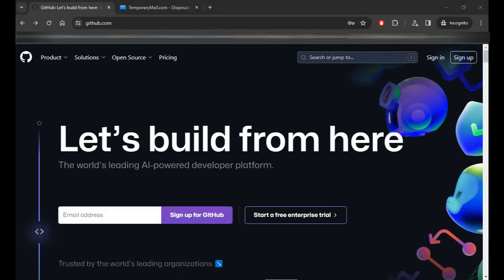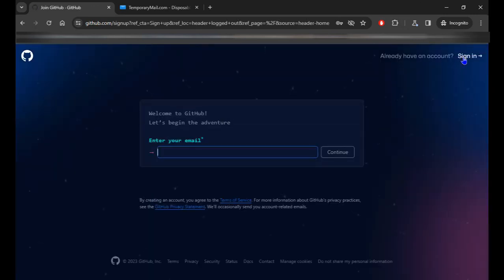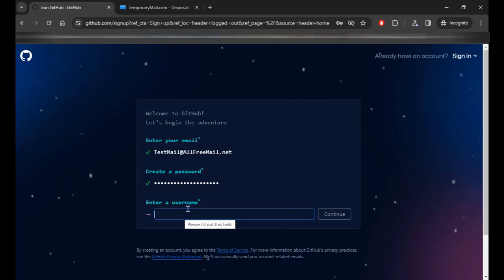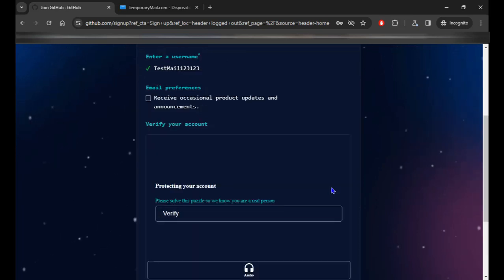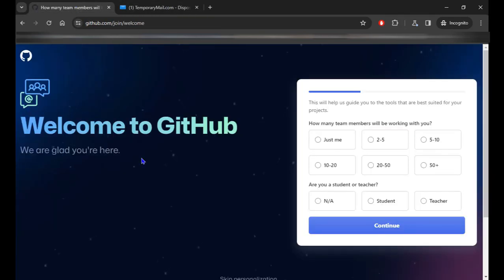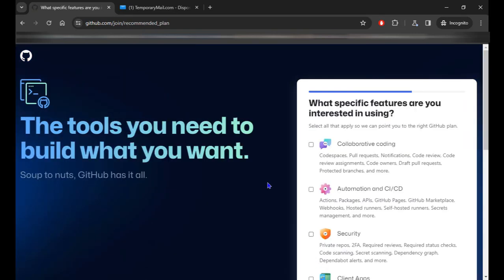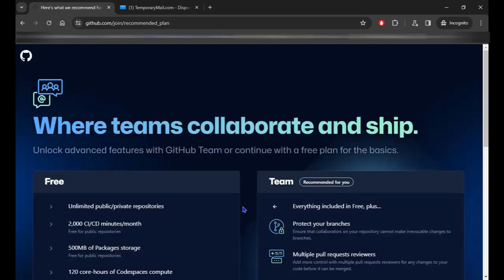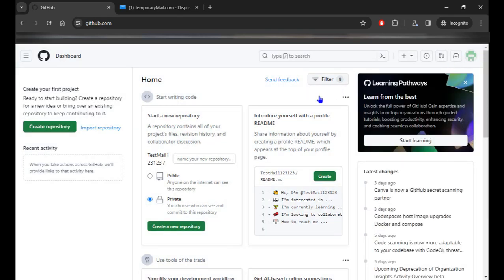Using GitHub With VS Code - 01 GitHub Account Setup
Welcome to the first episode of GitHub With VS Code! In this episode, I'll guide you through the essential steps of setting up your GitHub account. Learn how to create an account, choose a unique username, and initiate your journey into version control using Visual Studio Code.

Whether you're a beginner or looking to enhance your coding collaboration skills, this series is your gateway to efficient project management and seamless collaboration.

If you find this tutorial helpful, don't forget to hit the like button, subscribe for more coding content, and drop your thoughts or any problems you may encounter in the comments below. Your feedback is valuable, and I'm here to help you on your coding journey. Let's build a supportive community together! 🚀

Questions or just want to chat about coding?